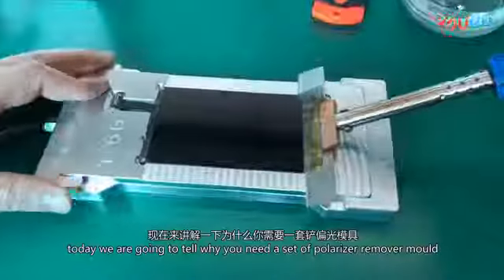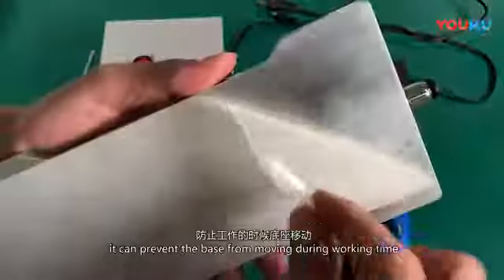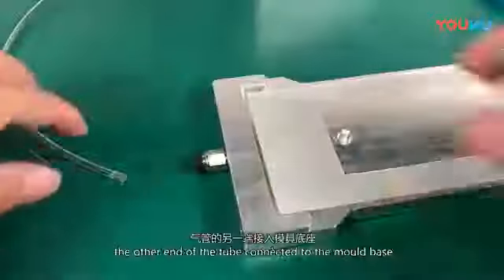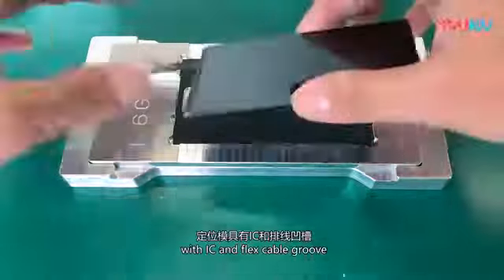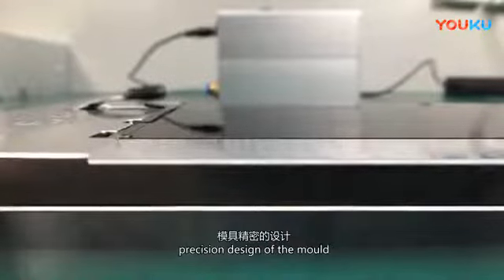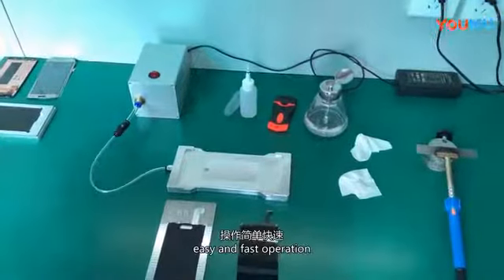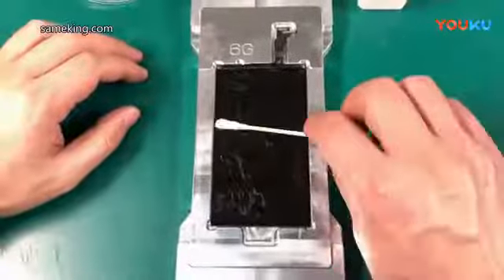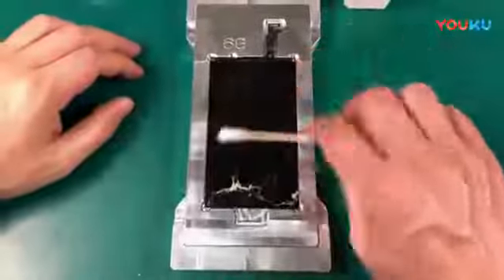Remove Polarizer iPhone 5 to 8+ Unbent Flex with Suction Safety Way to Change iPhone Polarizer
This is Coco from Touch Times Technology Ltd. We are 5 Years professional Lcd Repair Machines and Parts Factory.